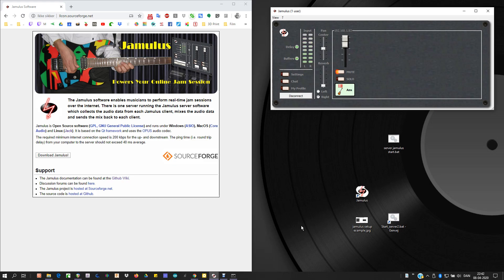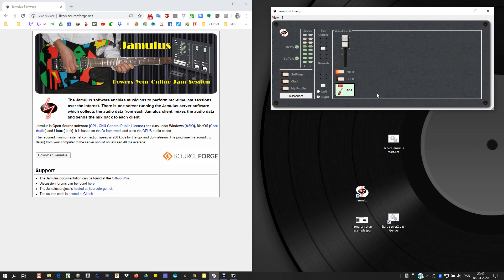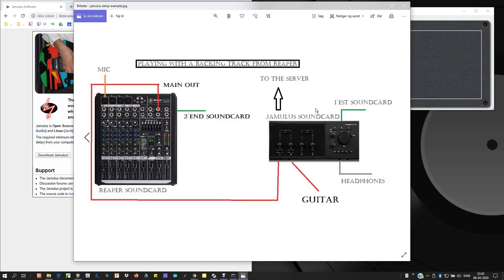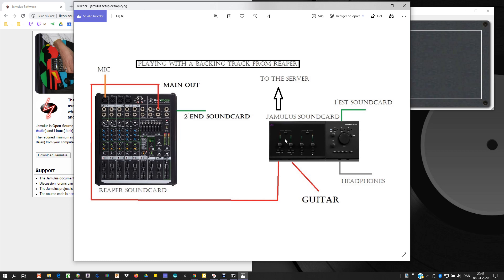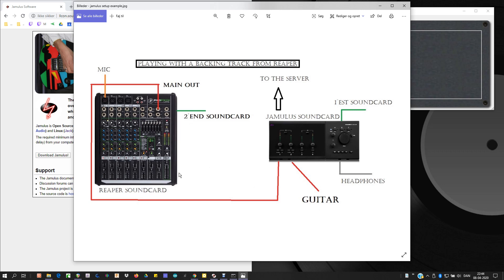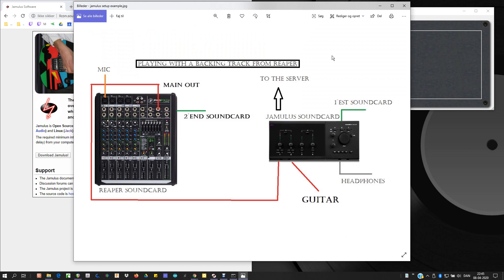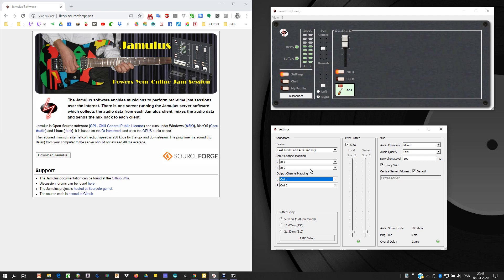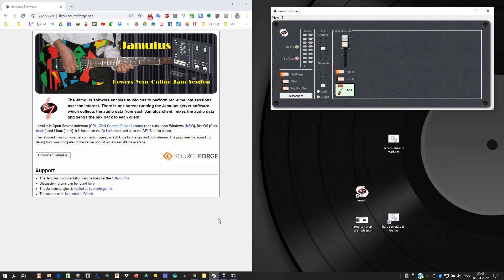jamulus - adding backing track to a server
quick tutorial on how I made it possible to add some backing track to a session/server.